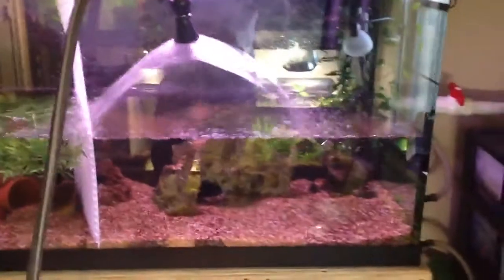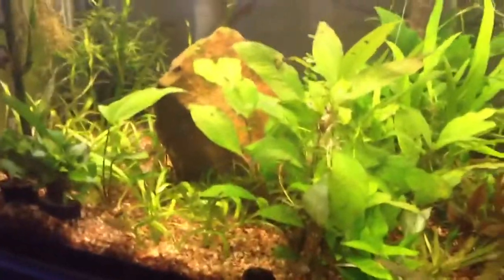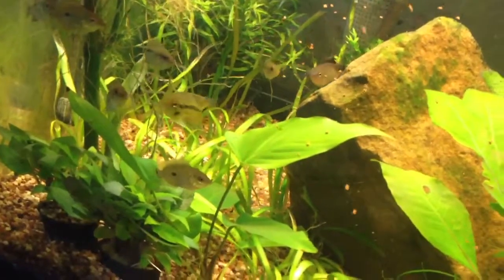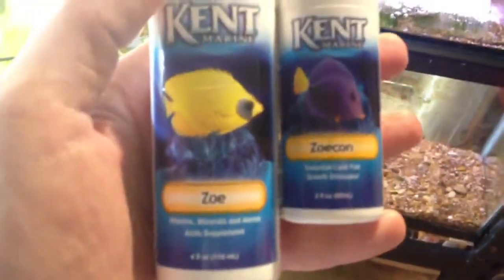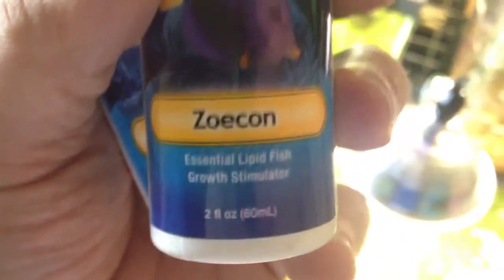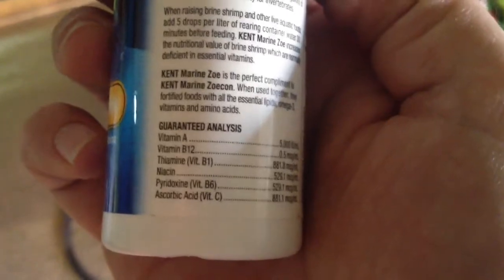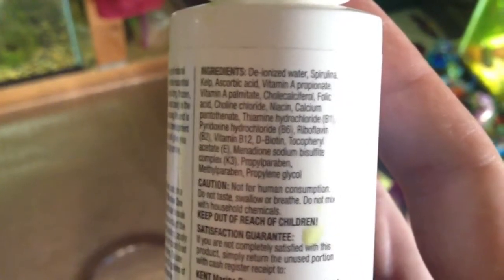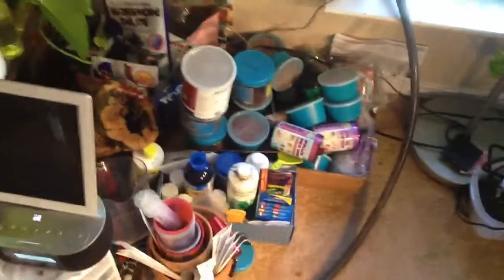Fish Food Tip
Here I go over a tip for freeze dried and frozen fish foods to make them more succulent and nutritious. Alot of people may think that feeding these types of fish (carnivorous or omnivorous) all or mostly protein rich foods is the best for the fish, this couldn't be further from the truth! In the wild these types of fish eat other fish yes, but, you have to think about what those other fish's diets are! Those other fish eat algae and plant matter so when the meat eaters come along and gobble them up their stomachs are loaded with vegetable matter hence the 40%-60% of the meat eaters diet is in fact vegetables! Feeding only protein with low veggies will not only hurt your fish in the long run, it will also drastically decrease their life span and decrease their vitality! Vegetable matter carries with it loads of vitamins, minerals, and other goodies to help your fish be in their best health!
Happy fish keeping and stay true to the hobby!